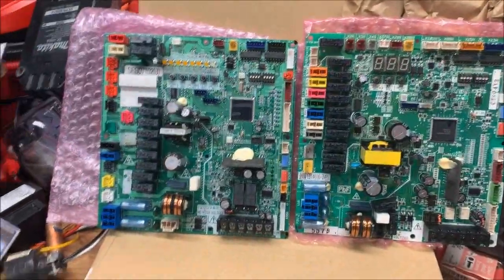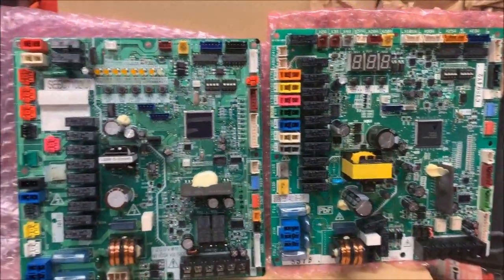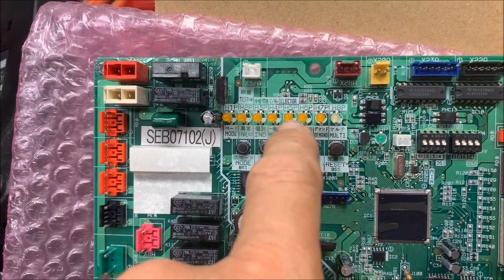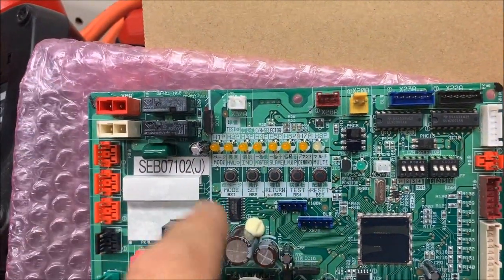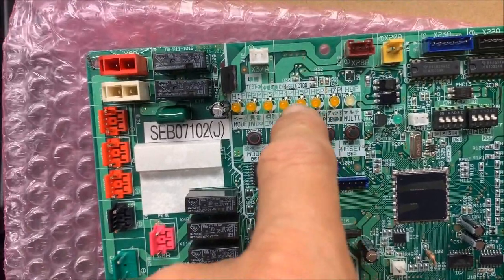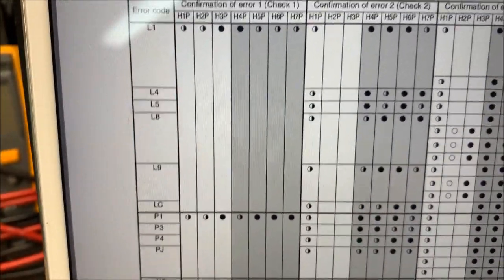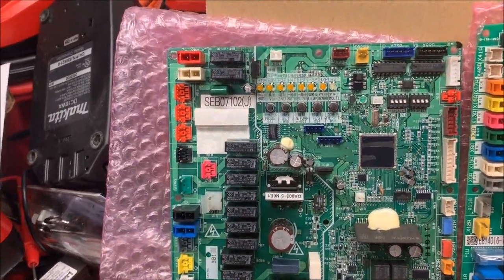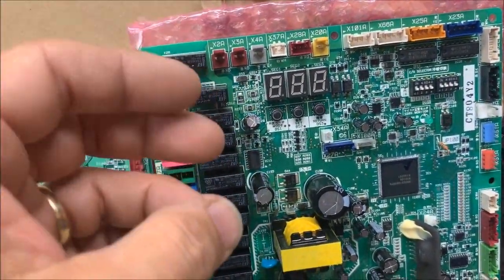Daikin VRV Monitor Mode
Basics on how to benefit from monitor mode on VRV systems.